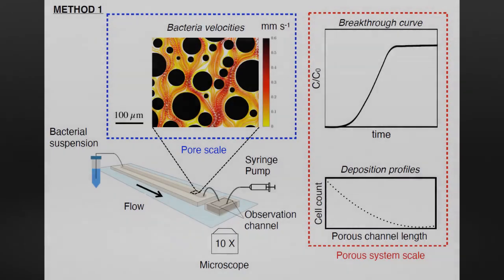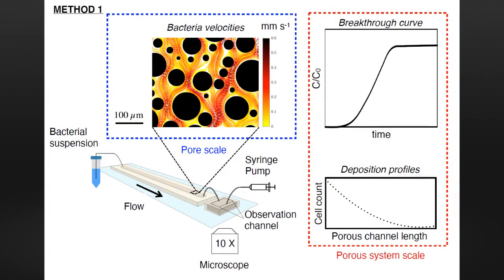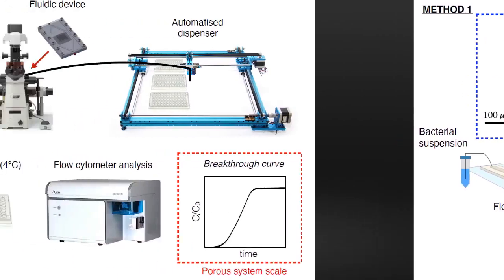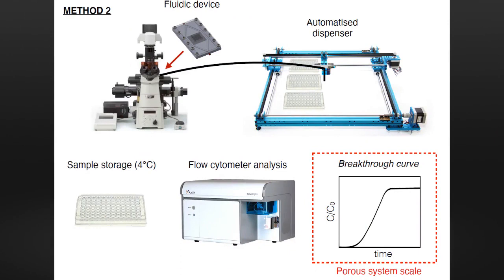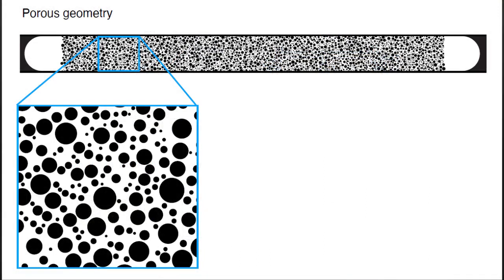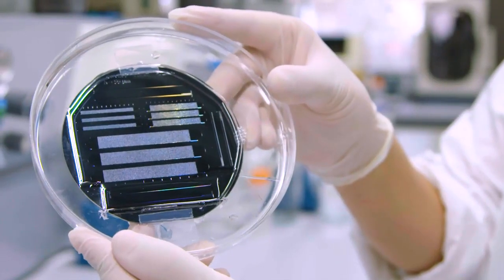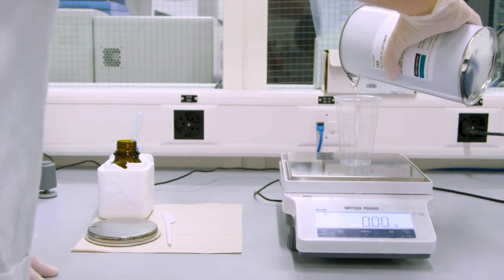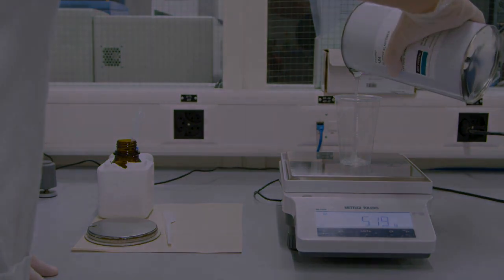Microbial Transport in Porous Media Study by Fluidic Microscopy and FC | Protocol Preview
Combining Fluidic Devices with Microscopy and Flow Cytometry to Study Microbial Transport in Porous Media Across Spatial Scales -  a 2 minute Preview of the Experimental Protocol

David Scheidweiler, Pietro De Anna, Tom J. Battin, Hannes Peter
École Polytechnique Fédérale de Lausanne, Stream Biofilm and Ecosystem Research Laboratory; University of Lausanne, CH-1015, Institute of Earth Sciences;

Breakthrough curves (BTCs) are efficient tools to study the transport of bacteria in porous media. Here we introduce tools based on fluidic devices in combination with microscopy and flow cytometric counting to obtain BTCs.